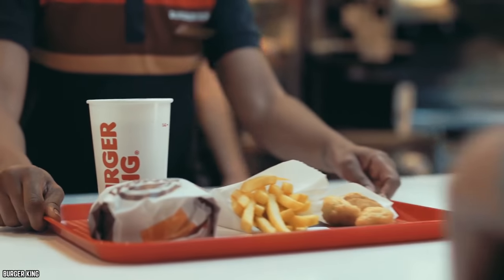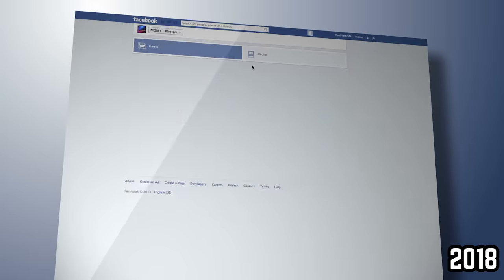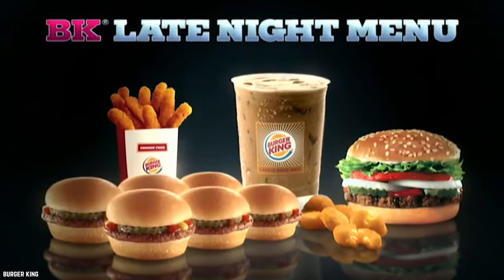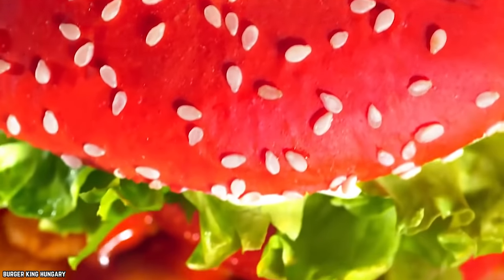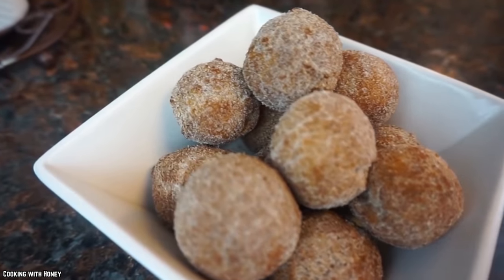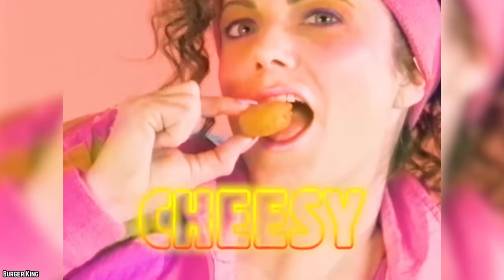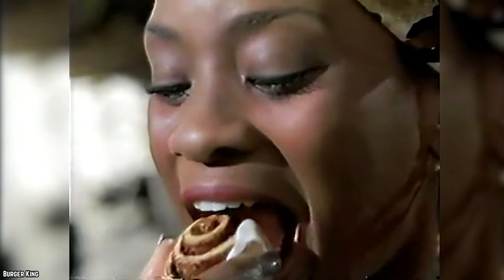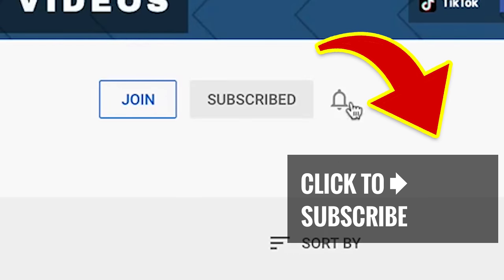10 Discontinued Burger King Items We Want Brought Back NOW!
List of the top 10 discontinued burger king items we want brought back now! Our countdown includes Cupcake Shake, Chicken Tenders, Burger Shots, Cini Minis, and so much more.

You found it! That one great fast-food menu item that you love - and then it vanishes into thin air. This has happened more times than we can count, so let’s take a look at the 10 Discontinued Burger King Items We Want Brought Back Now.

These are various discontinued Burger King products that were actually pretty darned good over the years. Did your favorite Burger King item make to this video list? If you enjoyed this video list of the top 10 discontinued Burger King items we need back in order to “have it our way”. Comment

TIMESTAMPS:
0:00 Discontinued Burger King Items We Want Brought Back NOW!
0:23 Cupcake Shake
1:39 Chicken Tenders
2:52 Burger Shots
4:06 Enormous Omelette Sandwich
5:15 Turkey Burger
6:22 Donut Holes
7:40 Western Whopper
8:47 Any And All Tater Tots
10:16 Cini Minis
11:40 Burger King Ribs